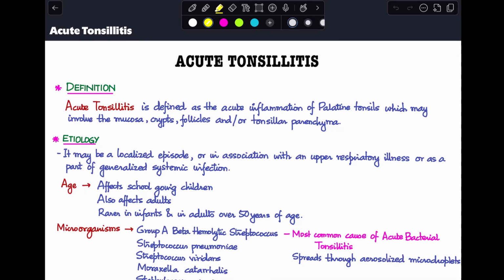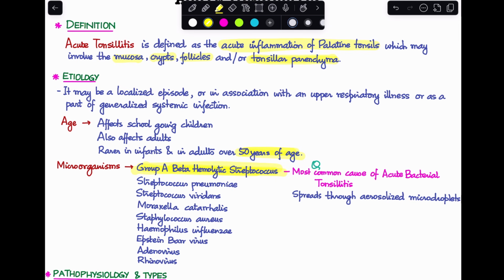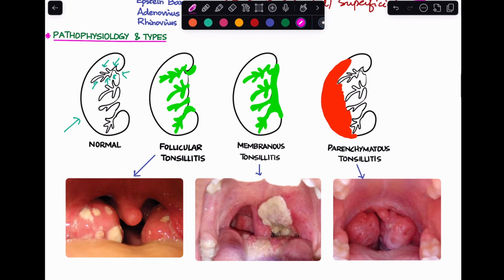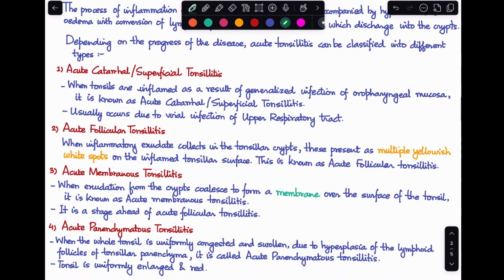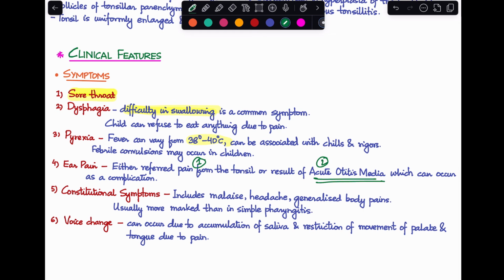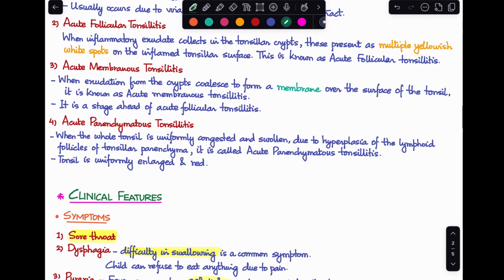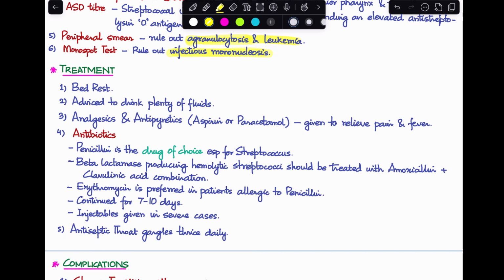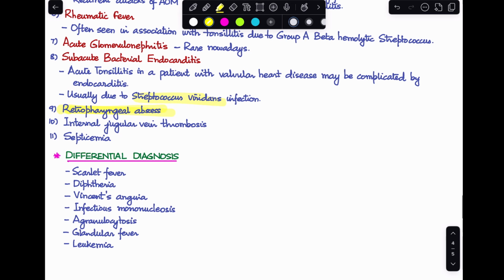Acute Tonsillitis | Definition, Etiology, Pathophysiology, Types, Symptoms, Treatment, Complications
In this video, we’ll learn about Acute Tonsillitis. This is perfect for medical students and ENT residents.

We will learn about Definition, Causes, Pathophysiology, Types, Symptoms and Signs, Treatment, Complications & Differential Diagnosis of Acute Tonsillitis.

🔍📚 What you'll learn:

- What is Acute Tonsillitis?
- Causes of Acute Tonsillitis
- Microorganisms causing Acute Tonsillitis
- Pathophysiology of Acute Tonsillitis
- Types of Acute Tonsillitis
- Acute Catarrhal Tonsillitis / Acute Superficial Tonsillitis
- Acute Follicular Tonsillitis
- Acute Membranous Tonsillitis
- Acute Parenchymatous Tonsillitis
- Clinical Features of Acute Tonsillitis
- Diagnosis of Acute Tonsillitis
- Treatment of Acute Tonsillitis
- Complications of Acute Tonsillitis
- Differential Diagnosis of Acute Tonsillitis

Chapters:

0:00 Start
0:39 What is Acute Tonsillitis
1:15 Causes of Acute Tonsillitis
3:29 Pathophysiology & Types of Acute Tonsillitis
9:23 Symptoms of Acute Tonsillitis
13:16 Signs of Acute Tonsillitis
15:55 Investigations of Acute Tonsillitis
17:42 Treatment of Acute Tonsillitis
19:07 Complications of Acute Tonsillitis
21:13 Differential Diagnosis of Acute Tonsillitis